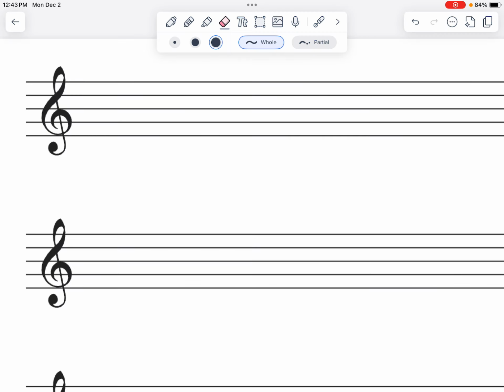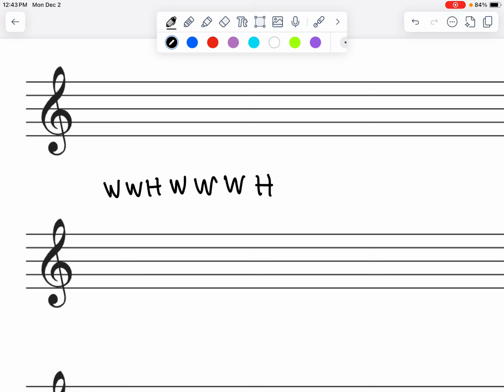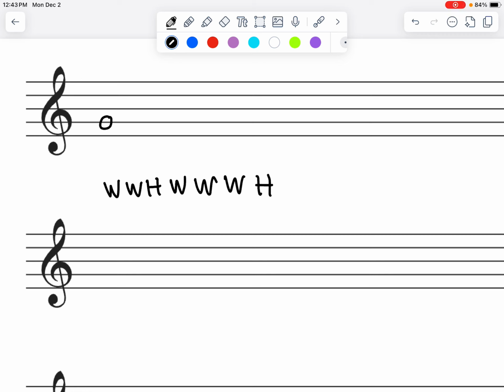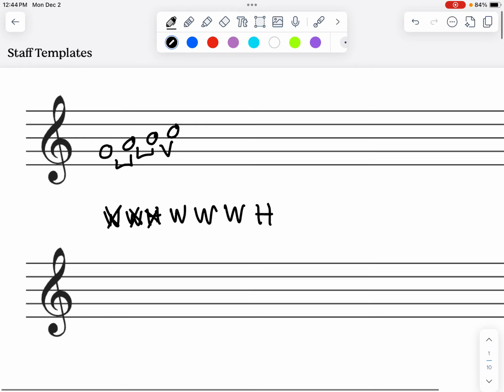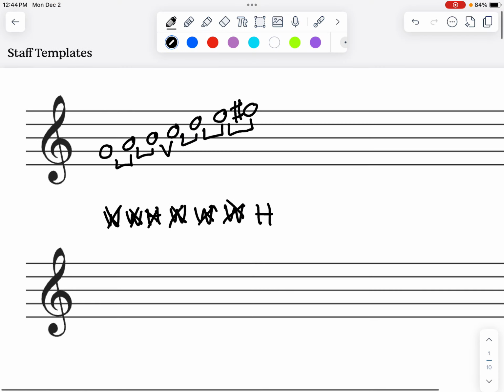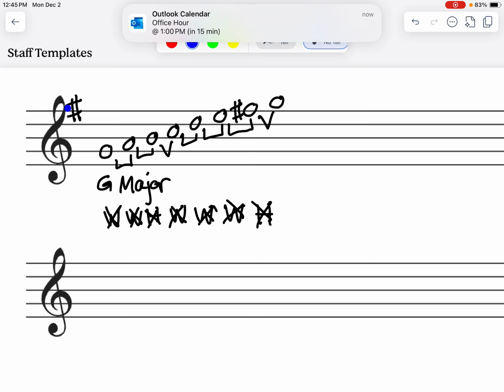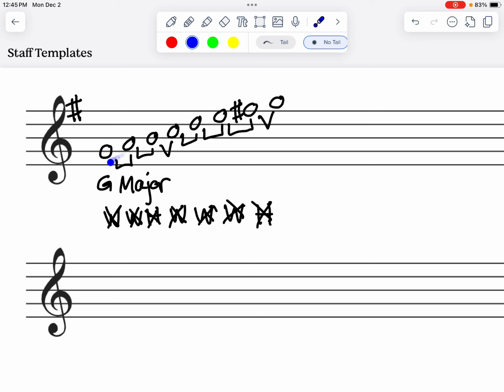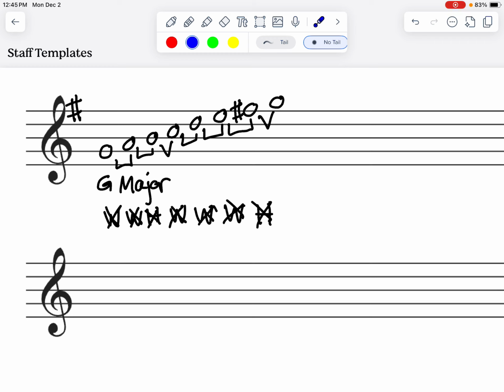Creating Major Scales